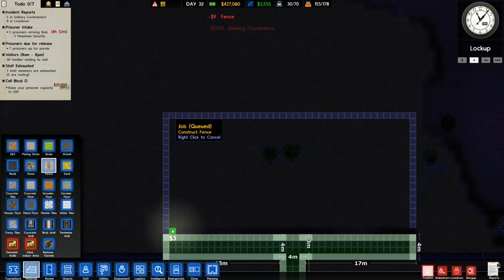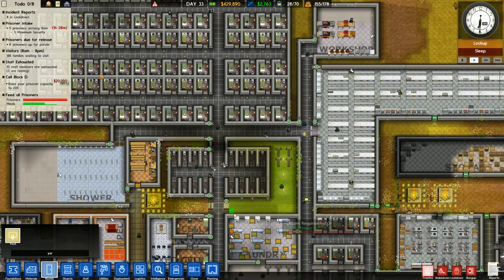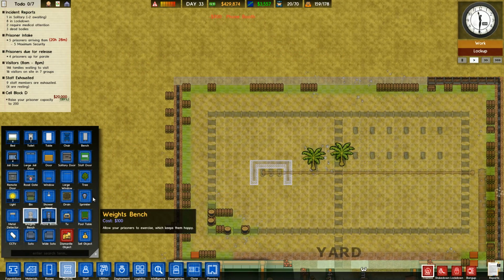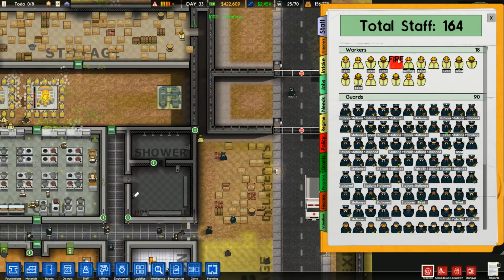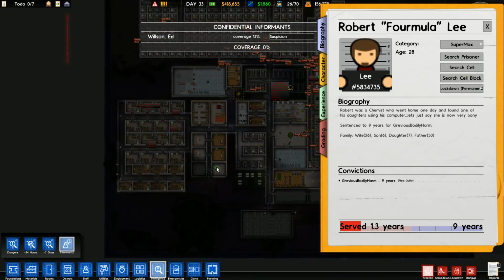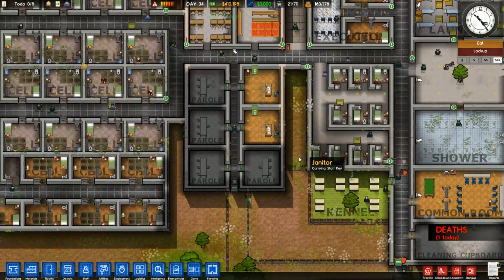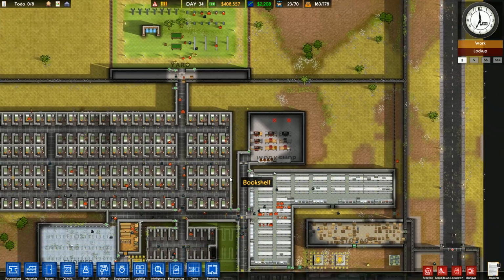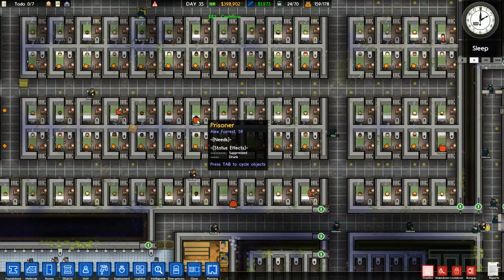YARD TIME - Prison Architect Alpha 31 - Part 14 ★ Let's Play Prison Architect